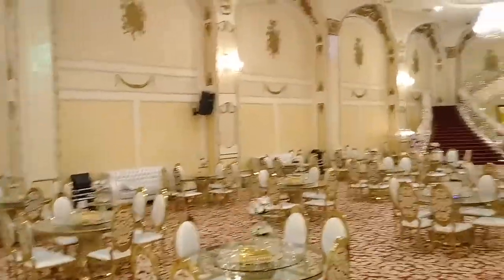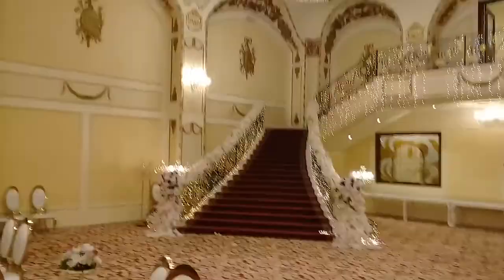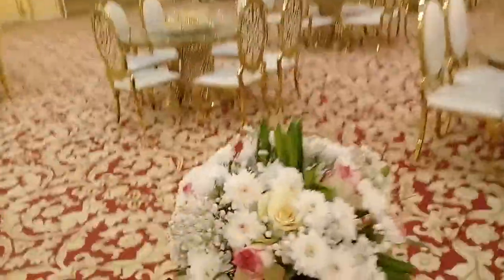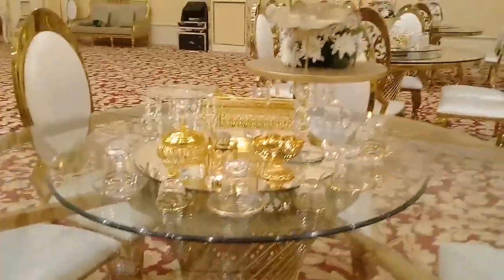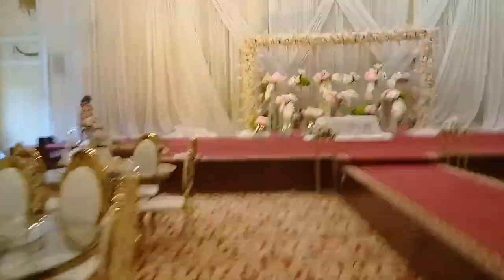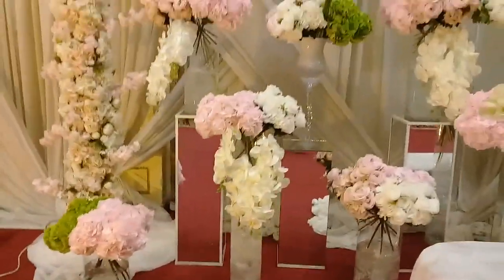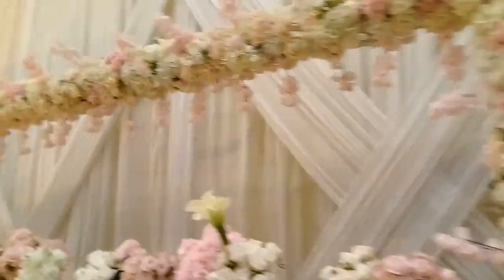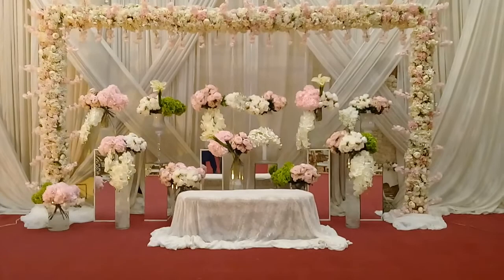5 January 2021